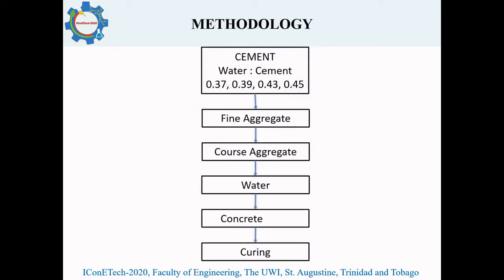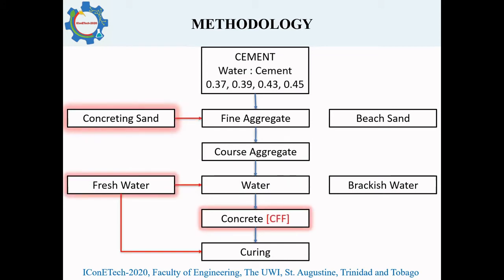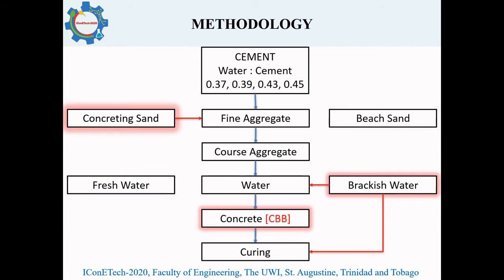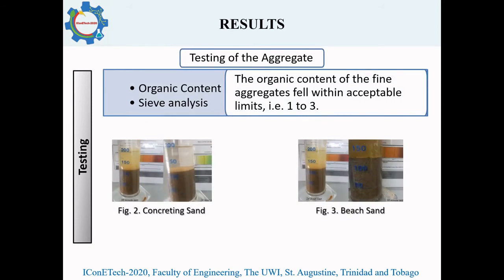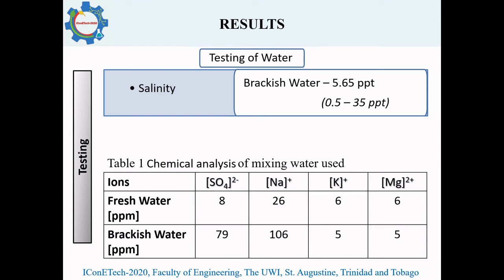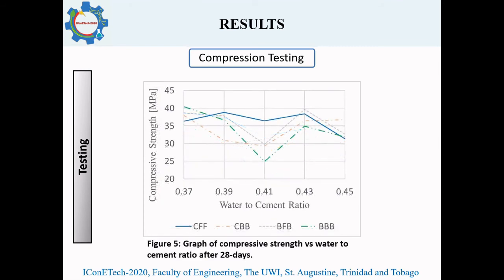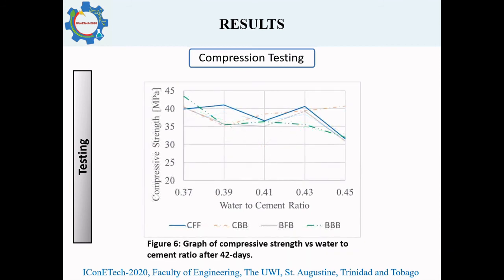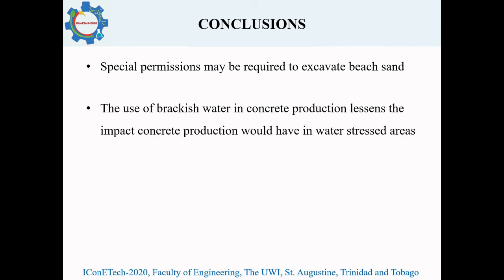THE CONSTRUCTION OF COASTAL FACILITIES THROUGH BEACH SAND & BRACKISH WATER Imran H.R. Khan et al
Advances in reinforcement technology has facilitated the transition from traditional steel rebar to non-metallic rebar in reinforced concretes. Consequently, chloride content can be dramatically increased without worry for the deterioration of the encased reinforcement in reinforced concretes that utilizes composite rebar and polymeric/ceramic fibres. The production of one tonne of concrete releases 900 kg of CO2 emissions. Reductions in CO2 emissions from concrete production can be achieved through the production of ‘greener’ cements, and utilization of localized aggregate sources. Construction of structures along the coastline provides a unique opportunity for the utilization of beach-sand and brackish water that together can improve the sustainability prospects for construction in these environments. The incorporation into concrete of beach-sand that has been previously excavated is a simple means of reducing reliance on traditional sources of fine aggregate for concrete production. Additionally, the use of brackish water from a nearby estuary has the added benefit of reducing the requirement for potable water. Compressive strength tests were conducted on sixteen (22) groups of specimens at 7-days, 28-days and 42-days. Water-to-cement ratios (w:c) of 0.37, 0.39, 0.43 and 0.45 were employed. Analysis showed that at 0.37 w:c, batches that utilized beach-sand and brackish water, beach-sand and potable water, concreting-sand and brackish water were comparable to those produced with concreting-sand and potable water at about 40MPa.